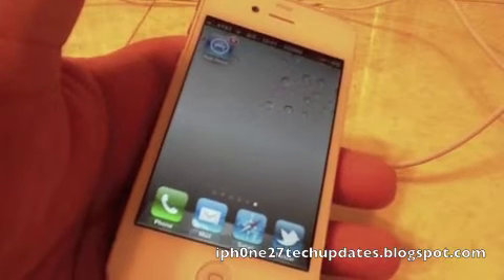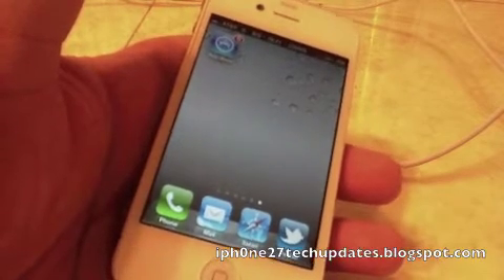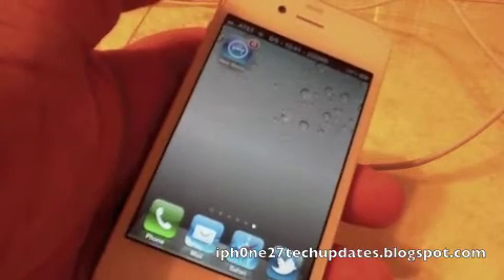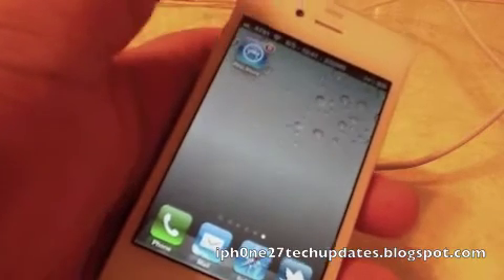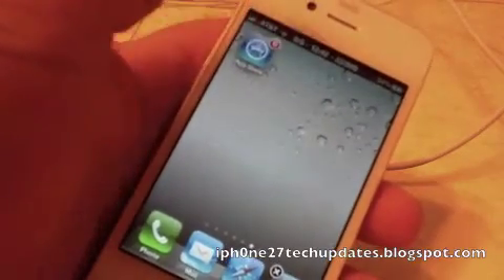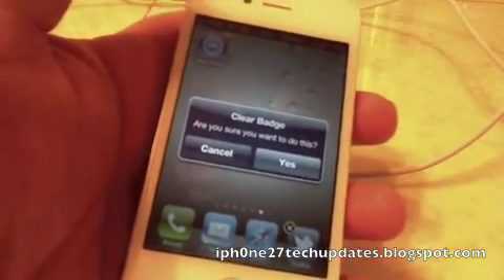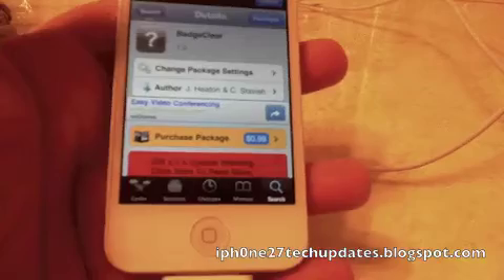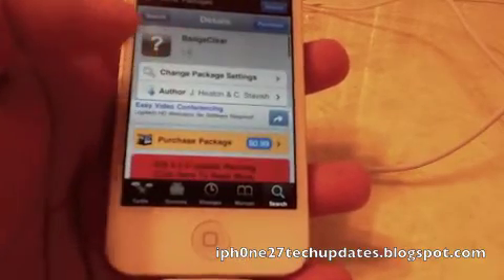BadgeClear Tweak in Cydia to Clear Badge Notifications from Apps